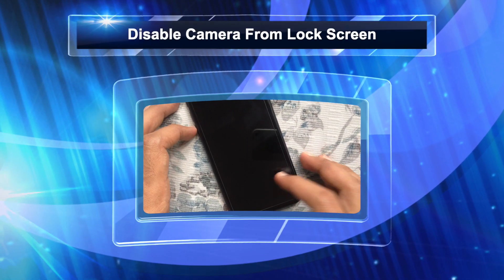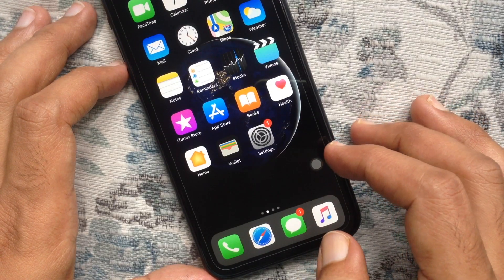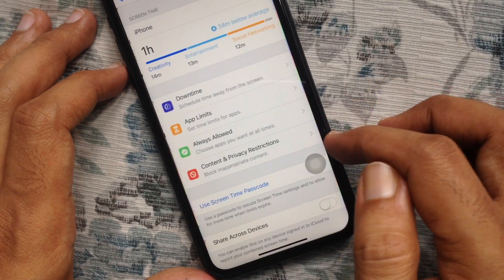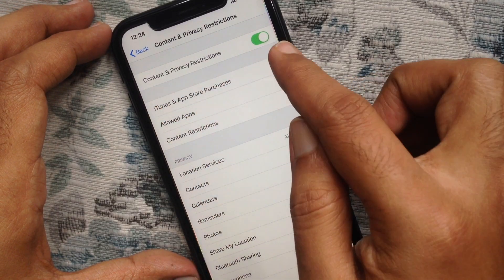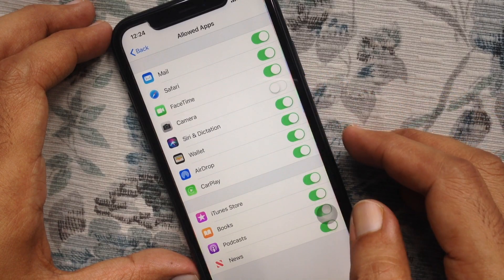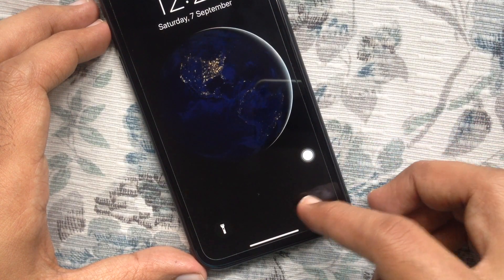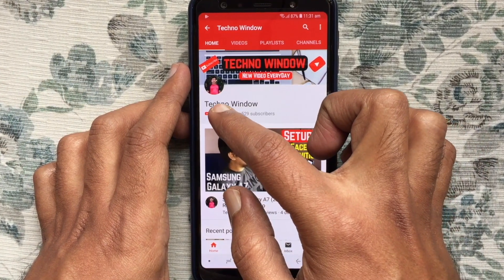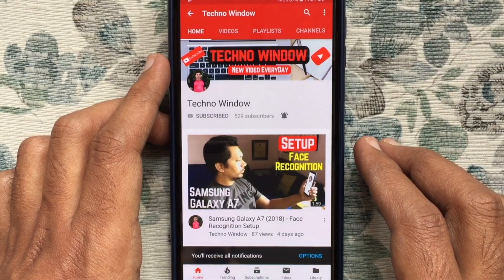How to Disable Camera Option from Lock Screen on iPhone